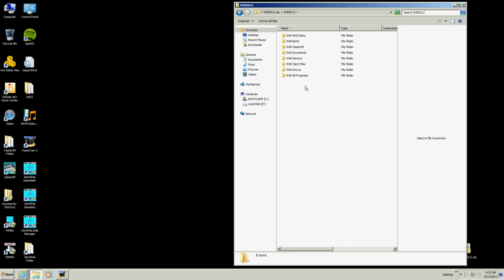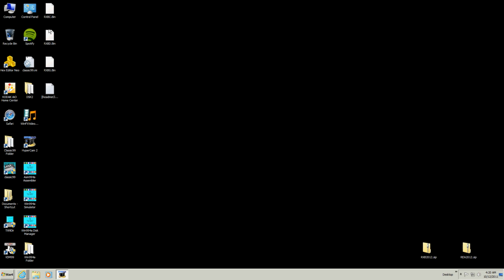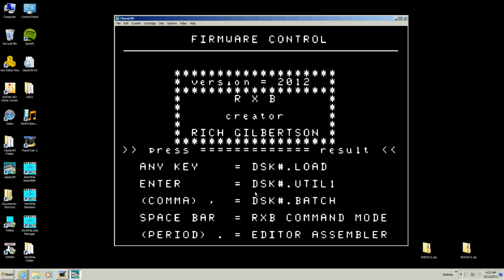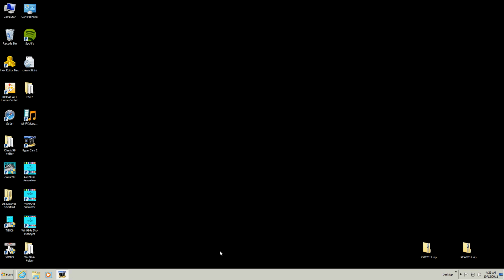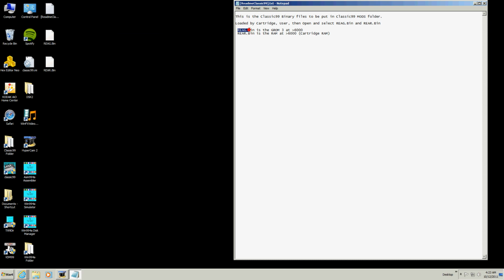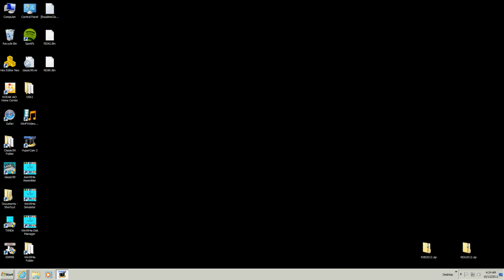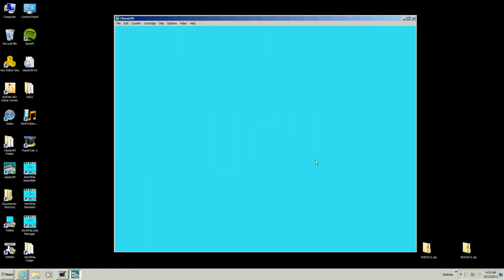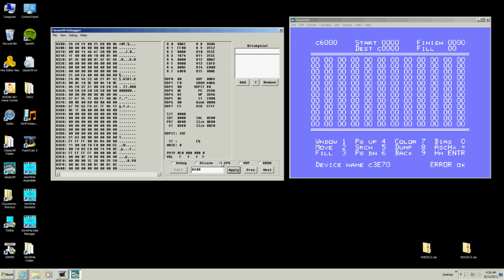RXBREAClassic99.mov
RXB or REA Classic99 folders and how to use and install in Classic99